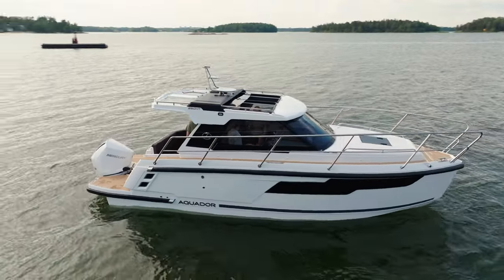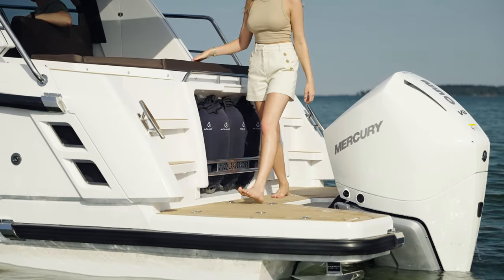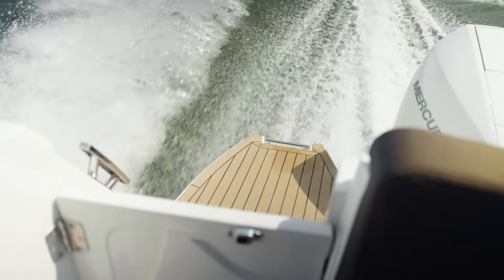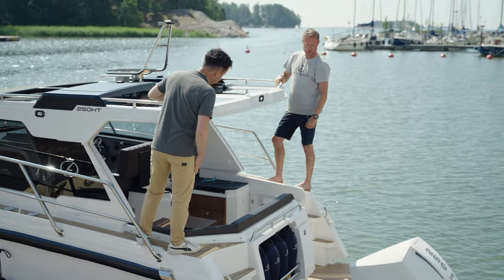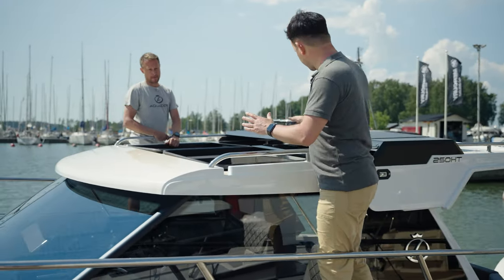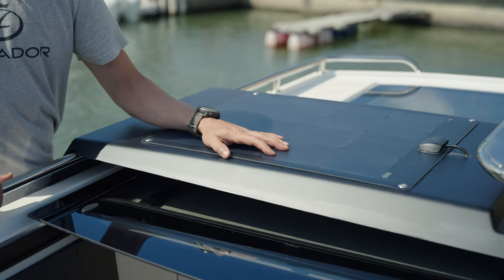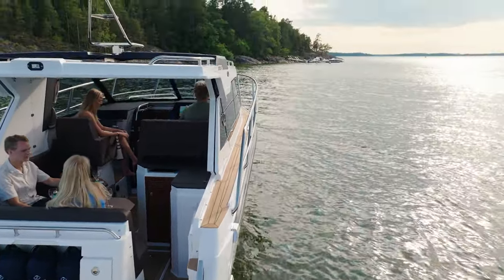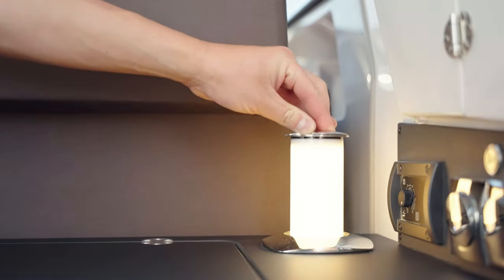Walkthrough AQUADOR 250 HT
Welcome to our in-depth walkthrough of the AQUADOR 250 HT! Join us as we explore every inch of this remarkable boat, highlighting its features and design that set it apart. From the spacious cabin to the powerful engine, we leave no detail unturned. Whether you're a seasoned boater or a newcomer to the world of boating, this video is your guide to experiencing the AQUADOR 250 HT to the fullest.